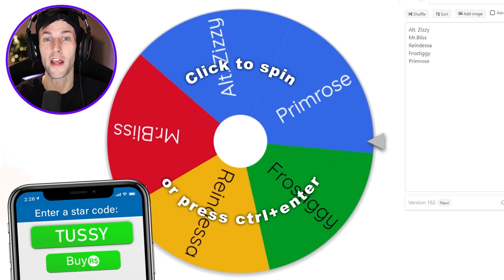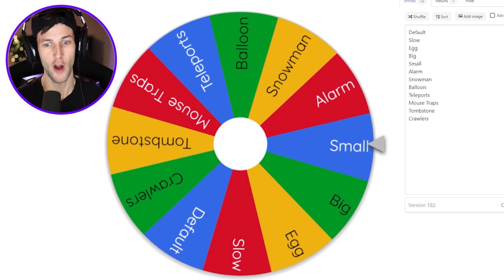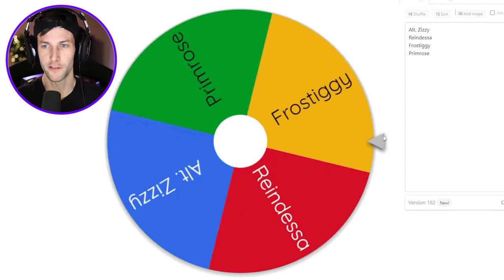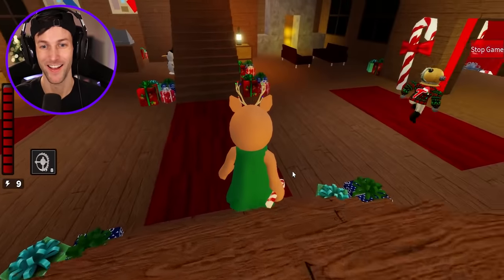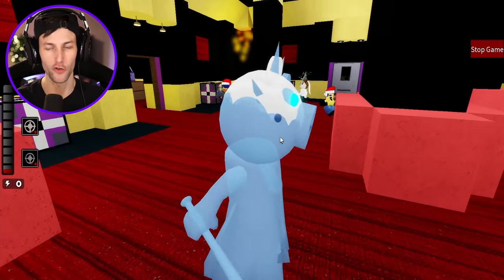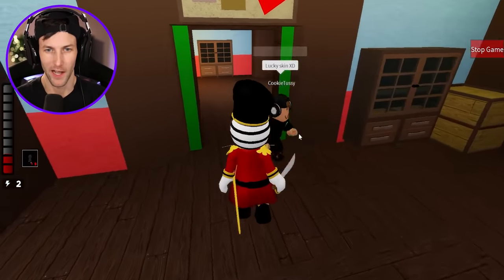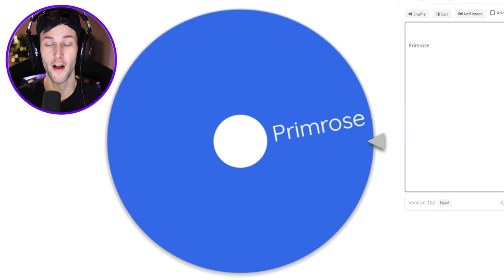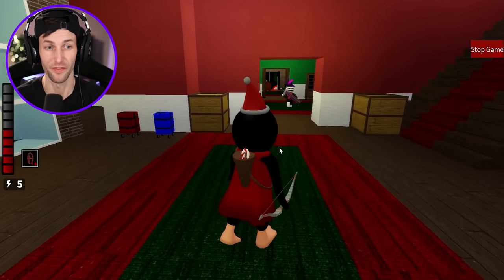ROBLOX PIGGY RANDOM MAPS & SKIN CHALLENGE! (Part 28)